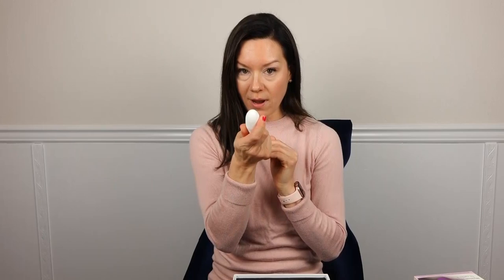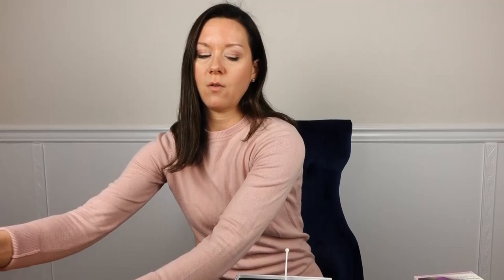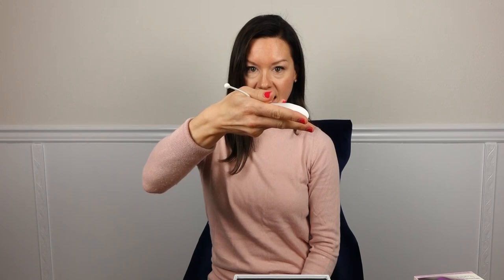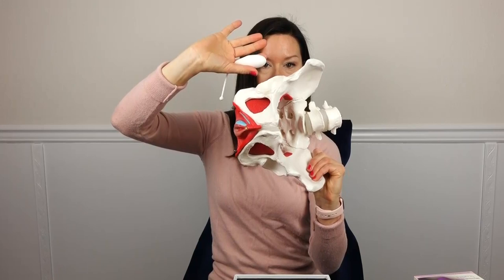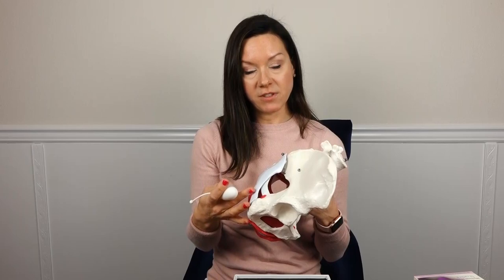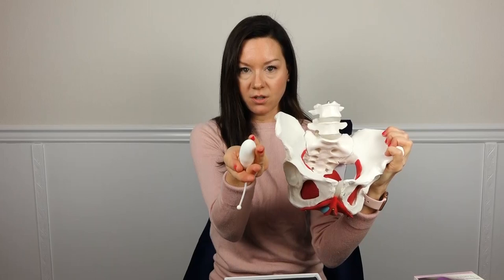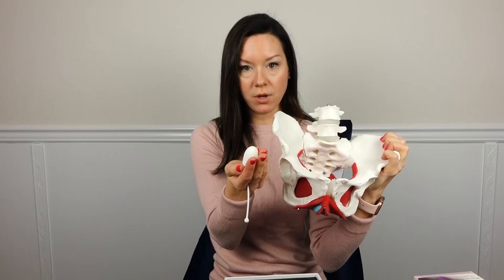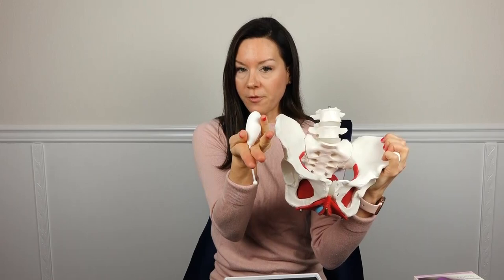Kegel Weights Aren't Just For Endurance and Athletes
Learn how kegel weights can be used to train proprioception and correct pelvic floor muscle contraction. Kegel weights can be used even for people who have very weak pelvic floor muscles, poor coordination, and poor proprioception. Find out how changing body position can help to train the muscles to reach your goals.